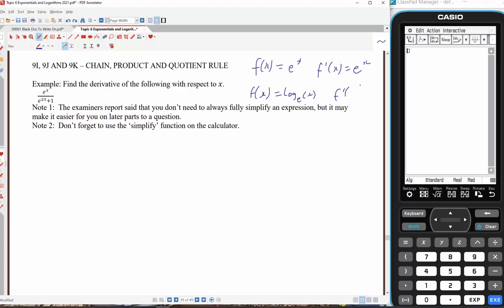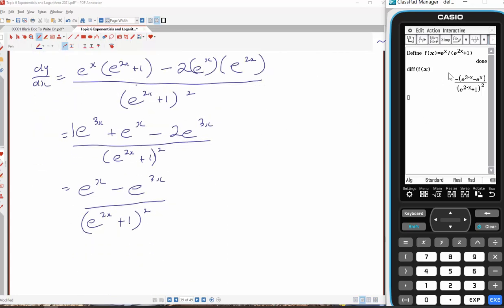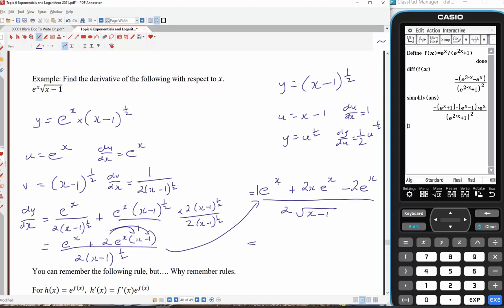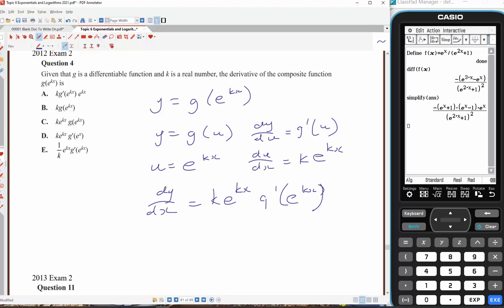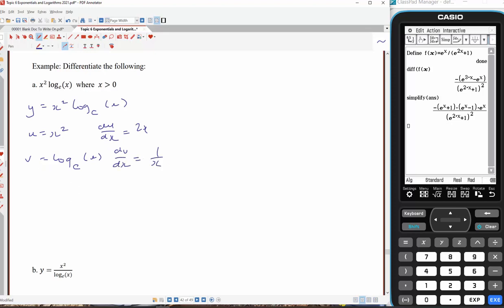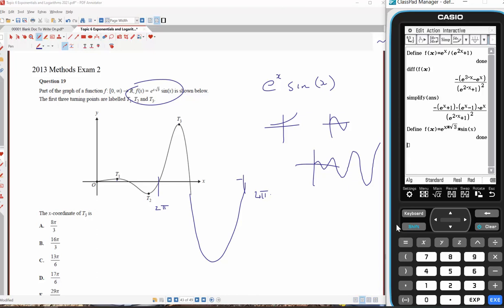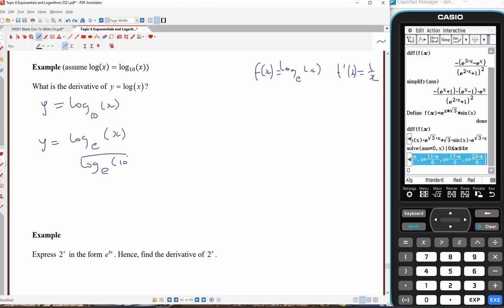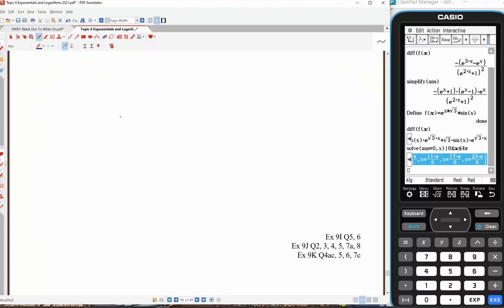chain product and quotient on exp and log functions